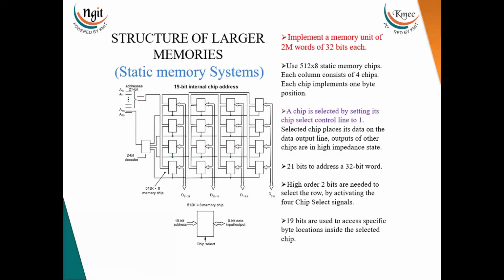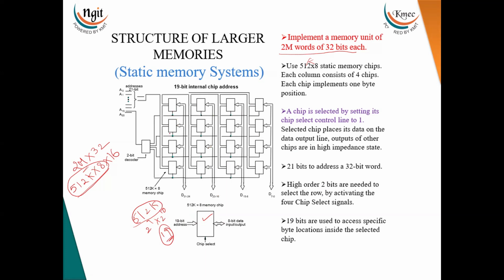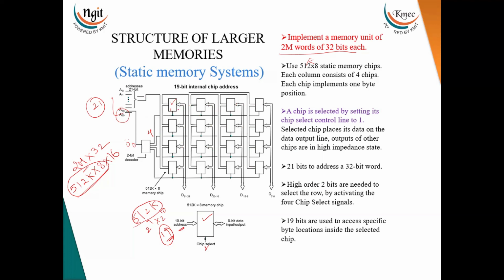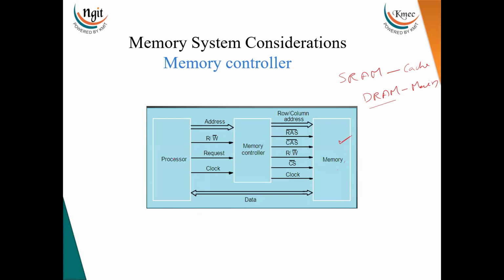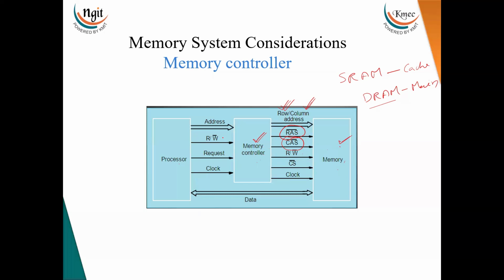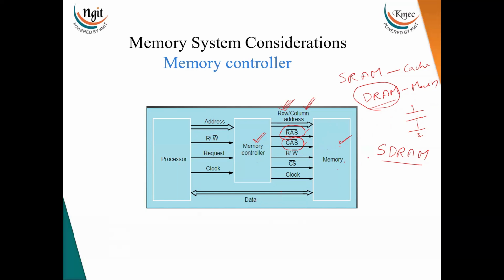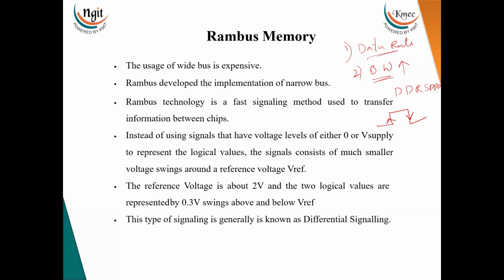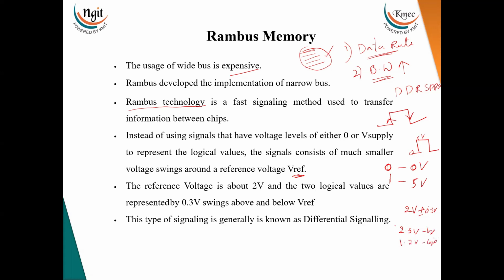2.2.5 Large Memories, Memory sysyem consideration, Rambus memory